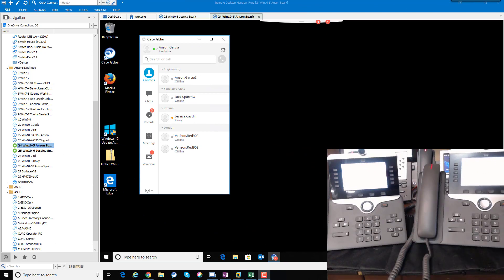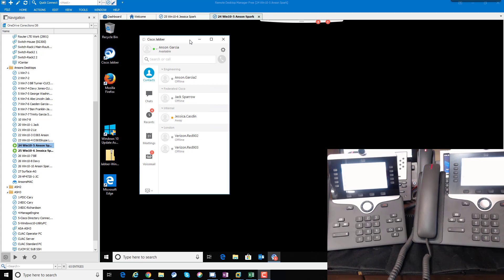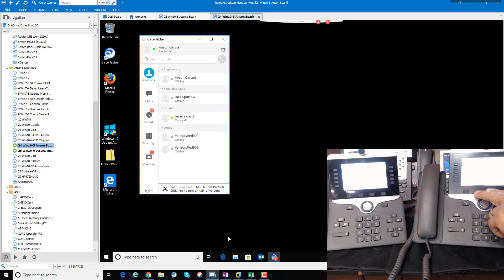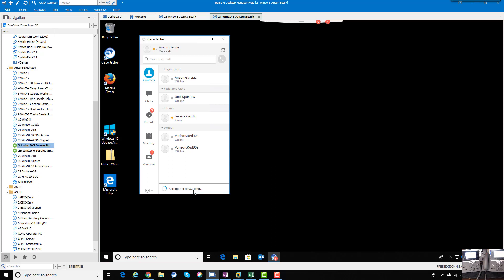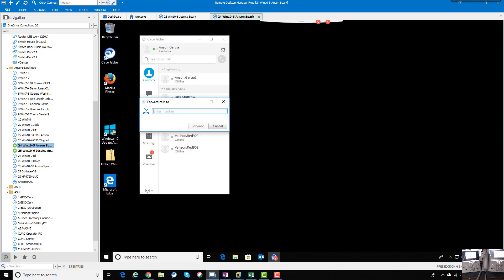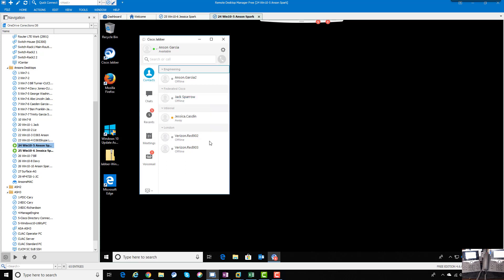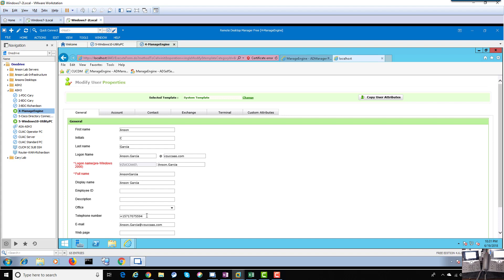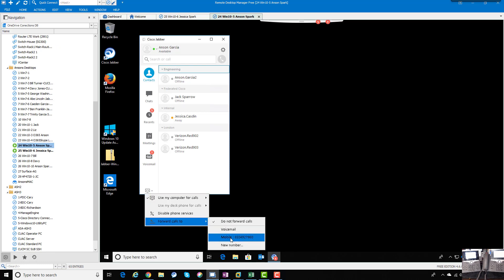Jabber Call Forward Demo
Quick Jabber Call Forward Demo